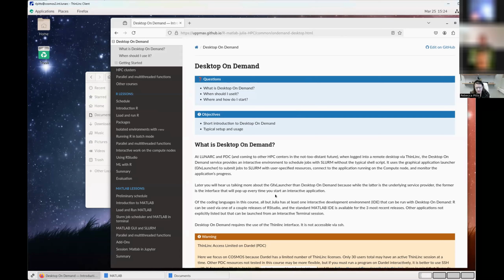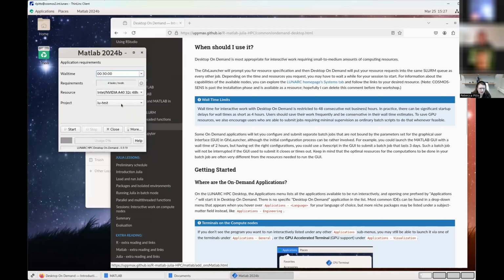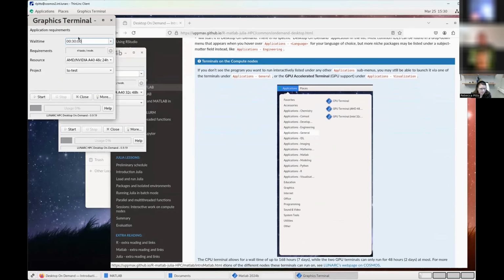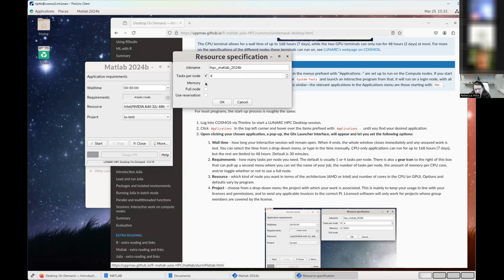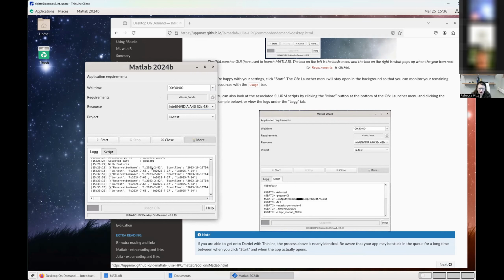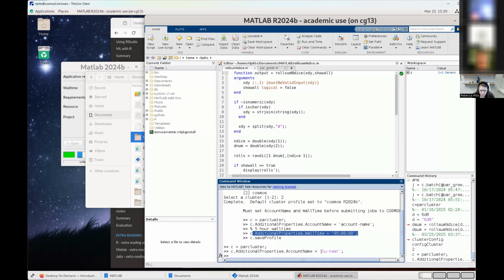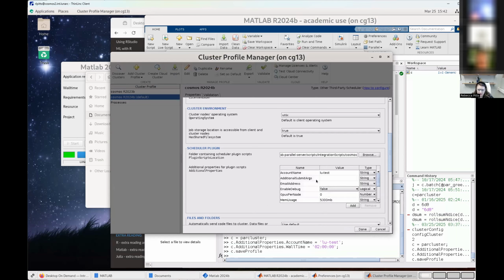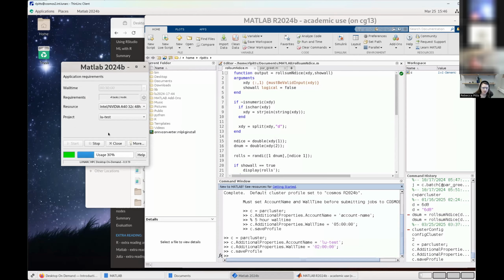Lecture 6C: MATLAB in Desktop On Demand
Sixth lecture, part C from the "Introduction to running R, Matlab, and Julia in HPC" course which was given on 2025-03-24 by HPC2N, LUNARC, and UPPMAX under NAISS. This is from day 2, for MATLAB.

This presentation is about using MATLAB in the OpenOnDemand desktop.